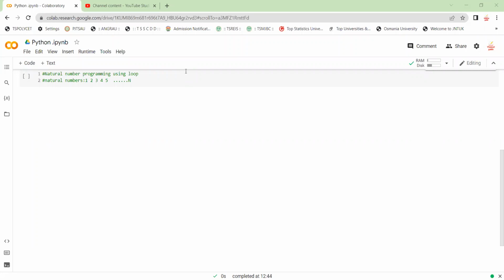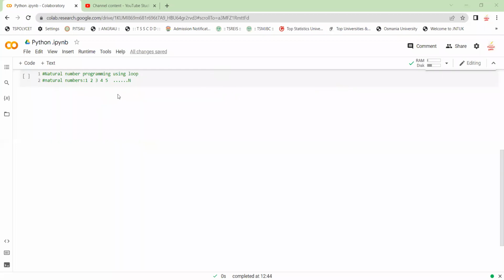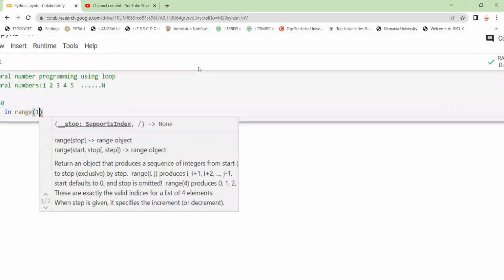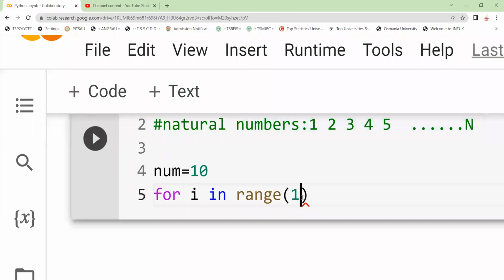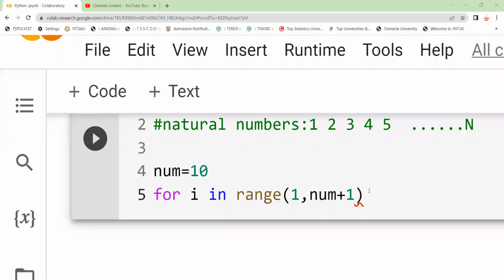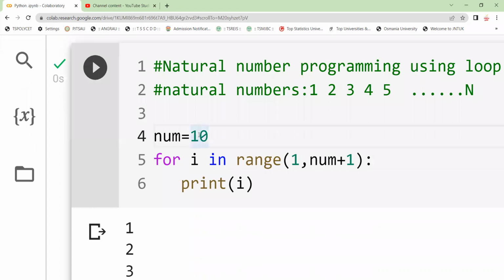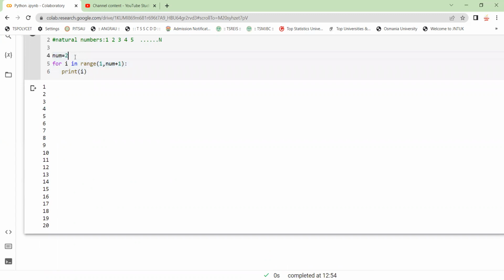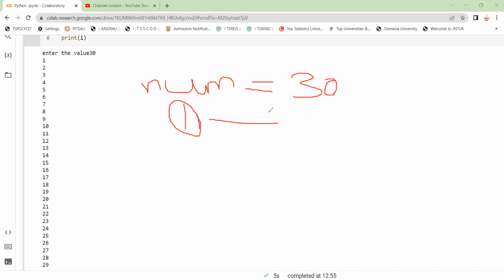Python programming to print natural numbers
open university

EDUCTAION AND EMPLOYEMENT

GURUKULAM UPATES

NAVODAYA DETAILS

PLACEMENTS TALKS

OSMANIA UNIVERSITY

TSMJBC